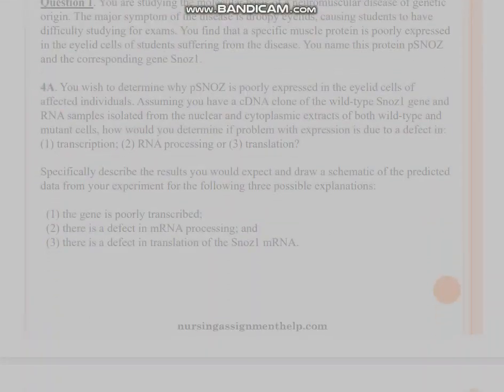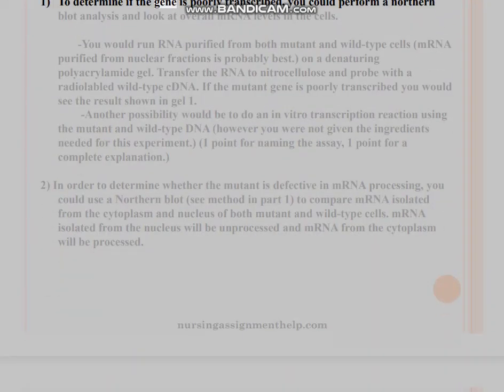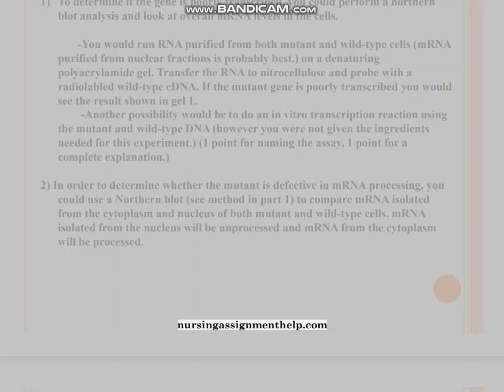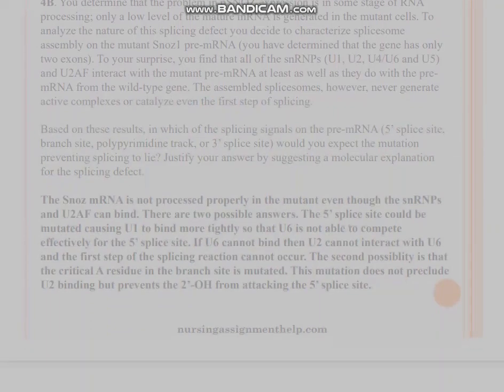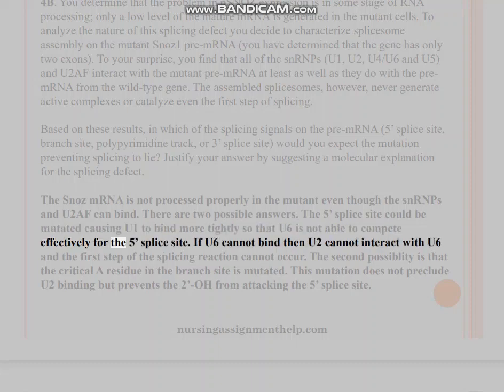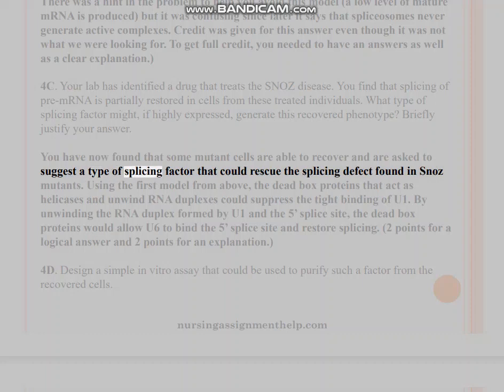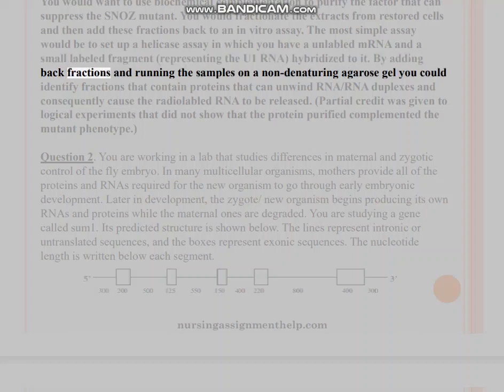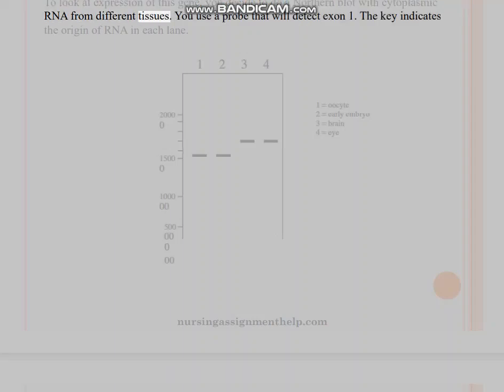Online Molecular Biology Homework Help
I am Monica A. I am a Molecular Biology Assignment Expert at nursingassignmenthelp.com. I hold a Masters’ in Medical Biotechnology, from University of Essex, UK. I have been helping students with their assignments for the past 15 years. I solve assignments related to Molecular Biology.